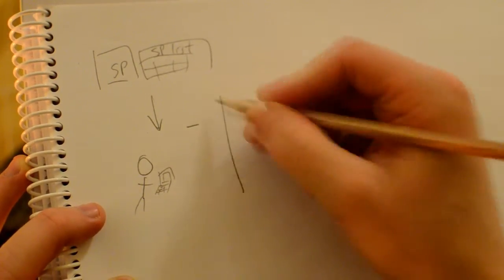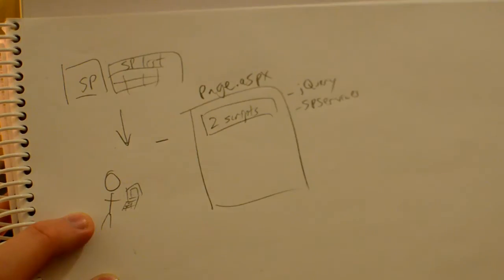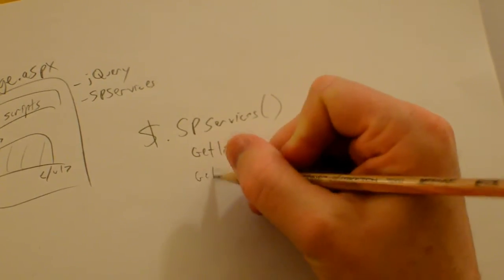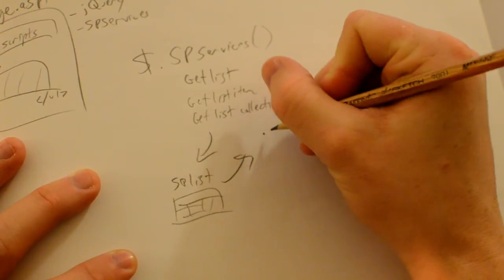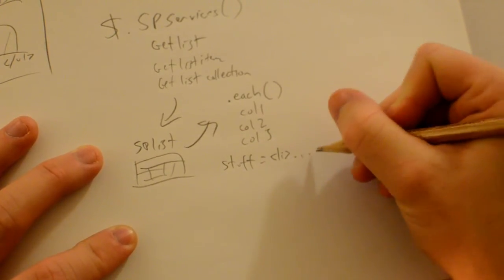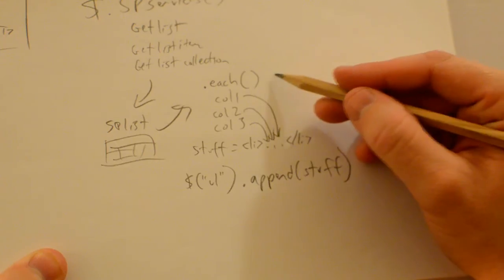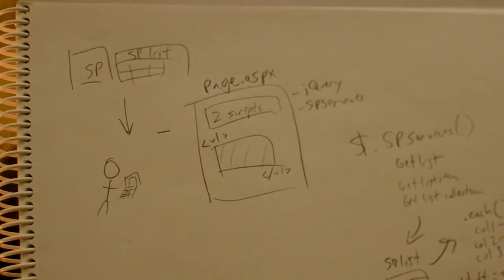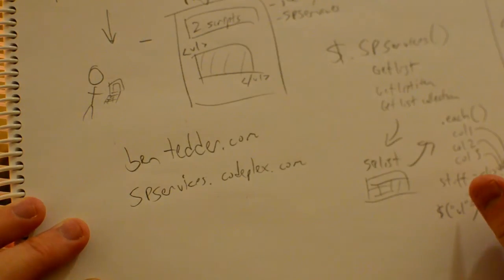Hand-drawn intro to jQuery and SPServices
A hand-drawn explanation of how the jQuery SPServices library works in pulling items from a SharePoint list or library. for more SharePoint and jQuery goodness!